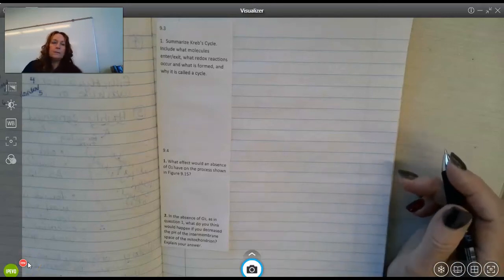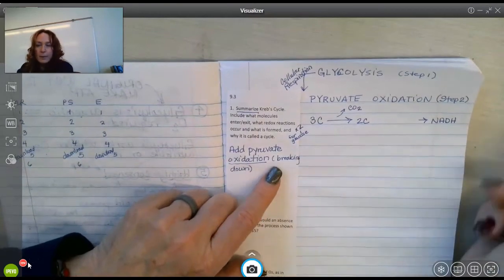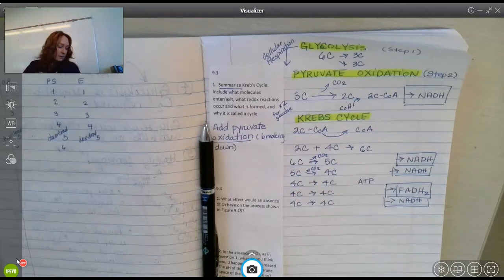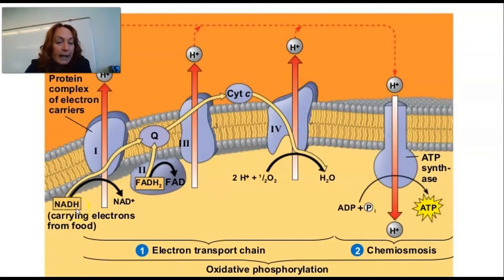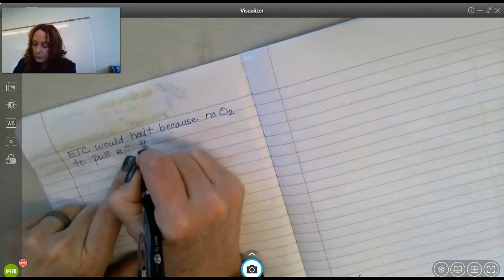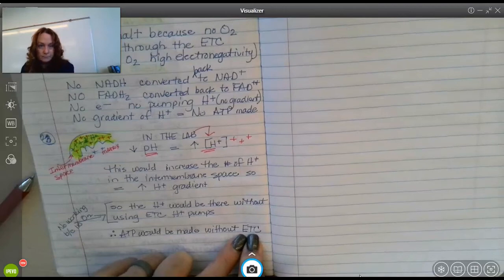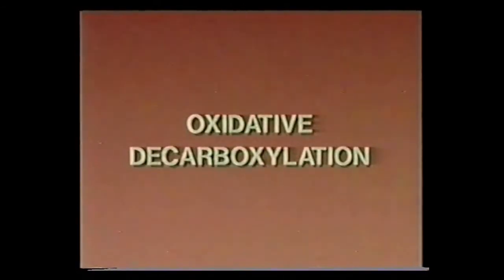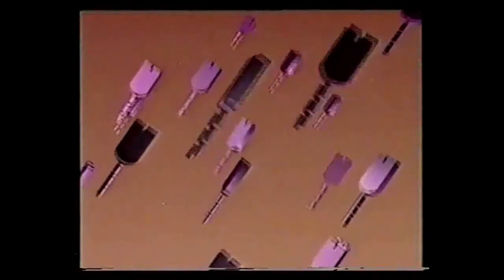9 3 #1 and 9 4 # 1 2 notes MM